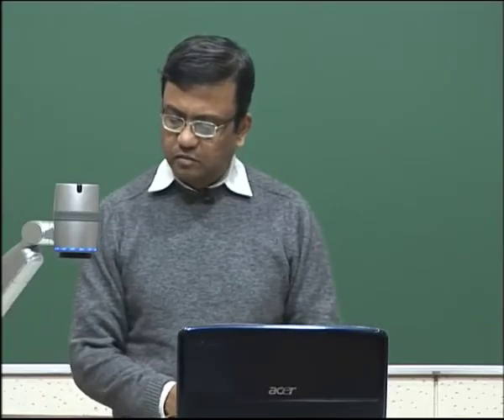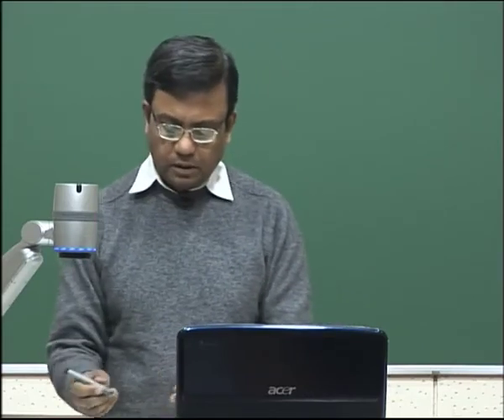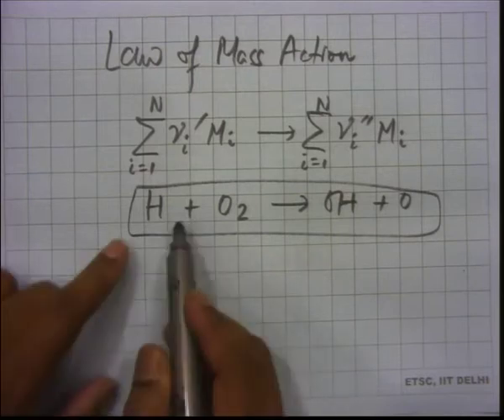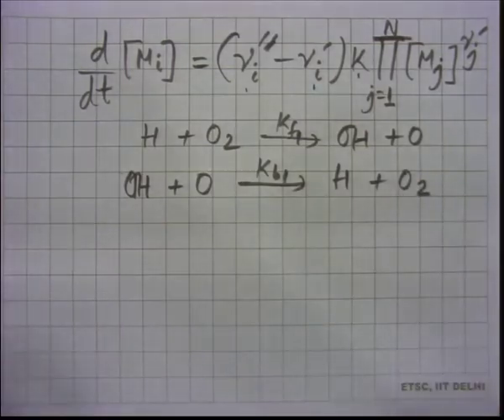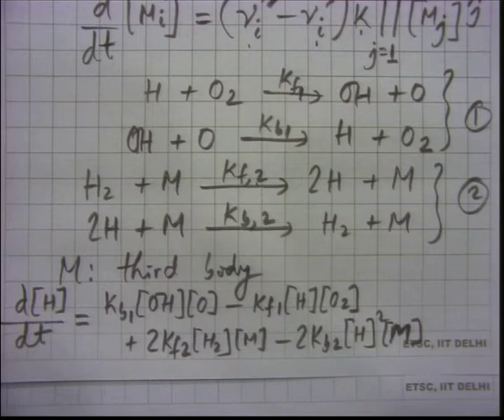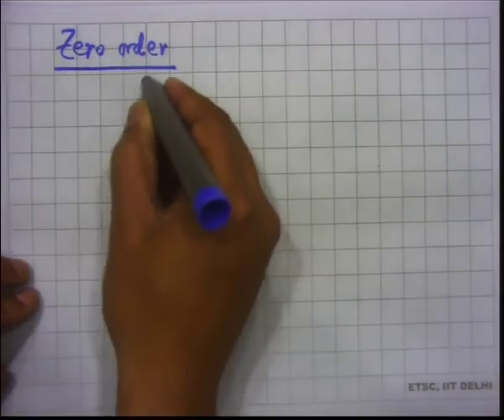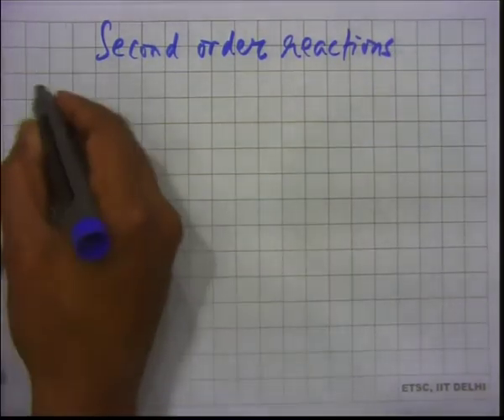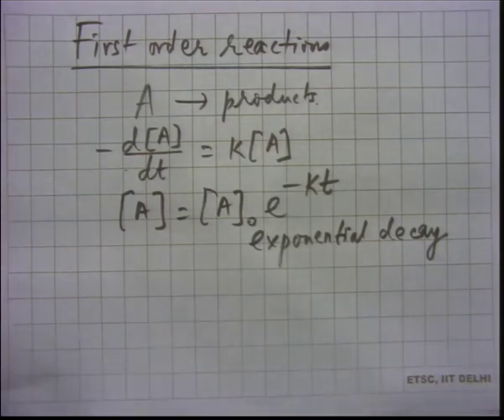Combustion Lecture 6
Energy factor, law of mass action, order of reactions